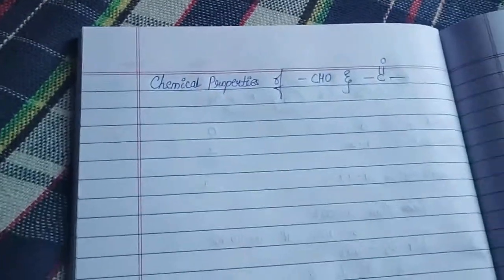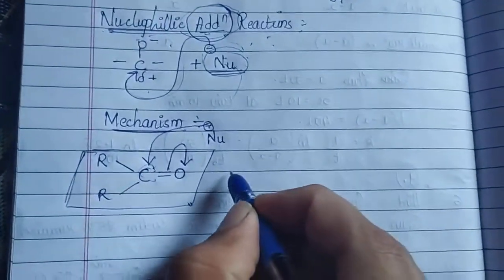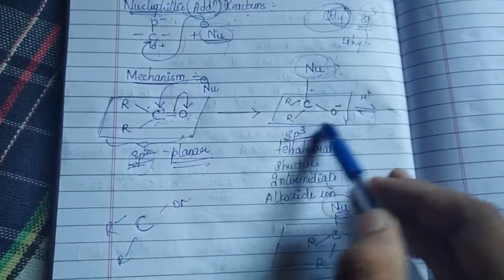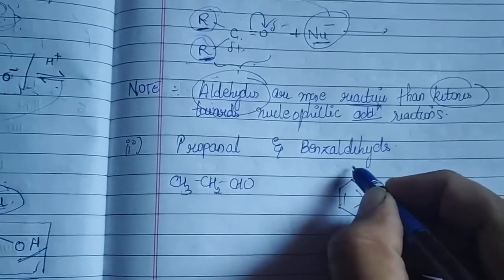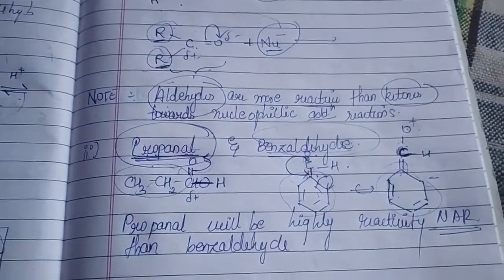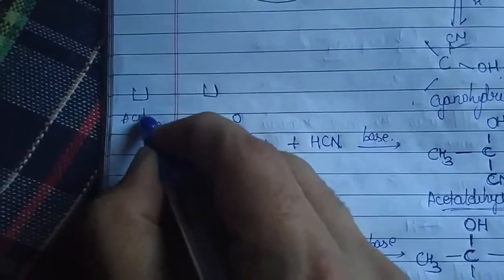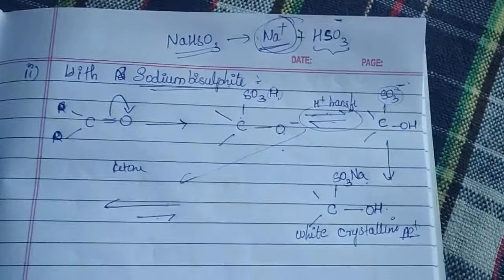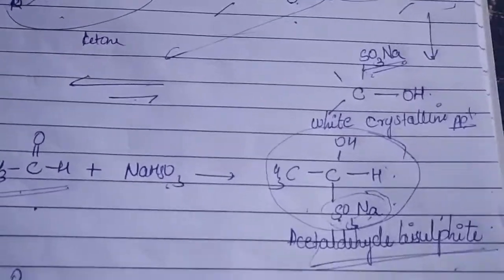Aldehydes, Ketones and Carboxylic Acids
Chemical properties ( Reaction with HCN and NaHSO3)